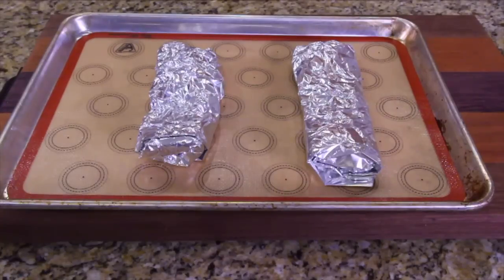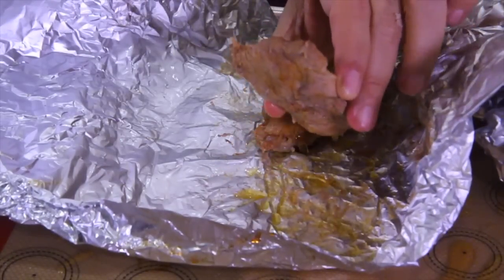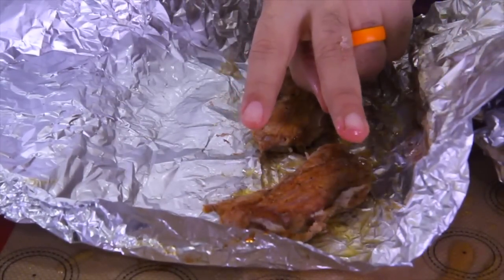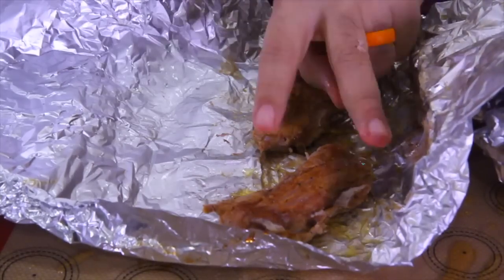$1 Ribs - Dollar Tree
1.

2.